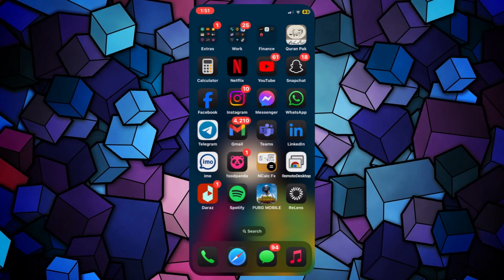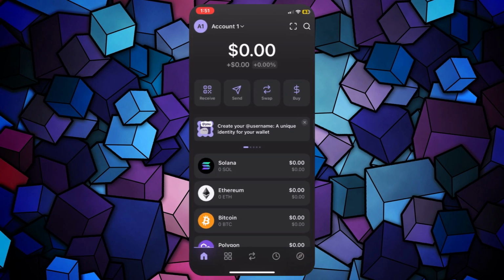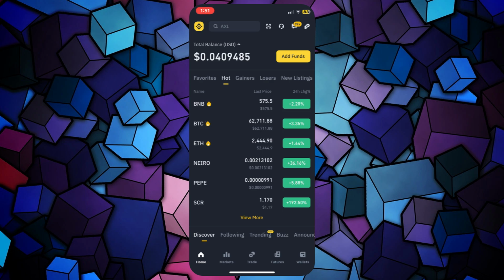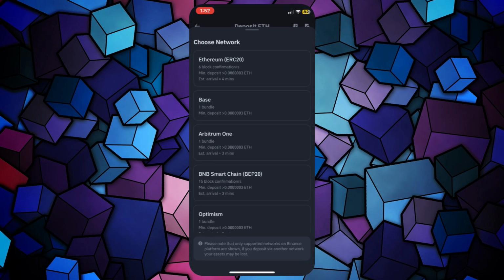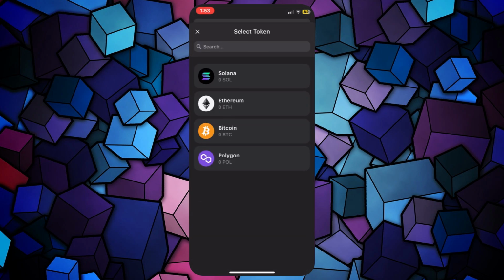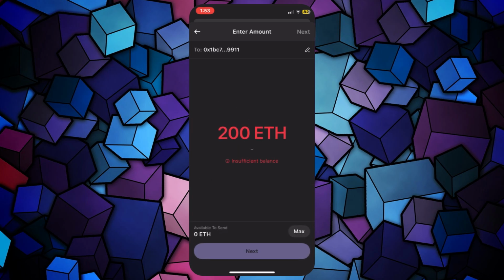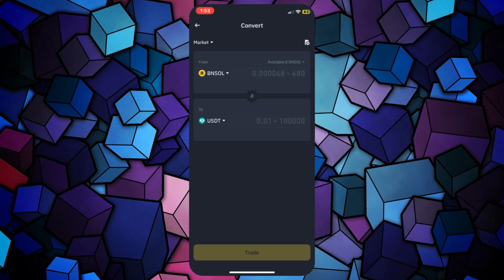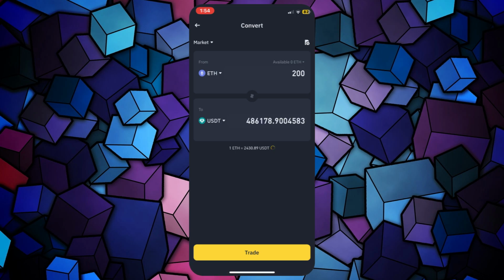How To Withdraw Money From Phantom Wallet | Phantom Wallet Withdraw (2024)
Withdrawing Money from Phantom Wallet (2024) | Step-by-Step Guide

This guide will help you withdraw money from your Phantom Wallet in 2024. Follow the simple steps to transfer funds securely and efficiently.